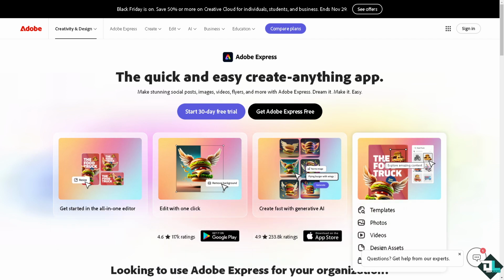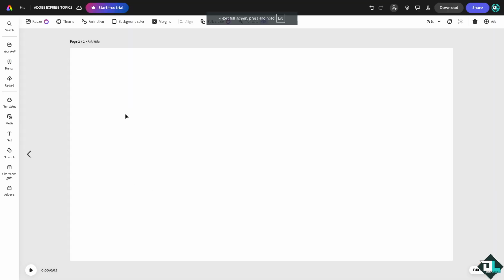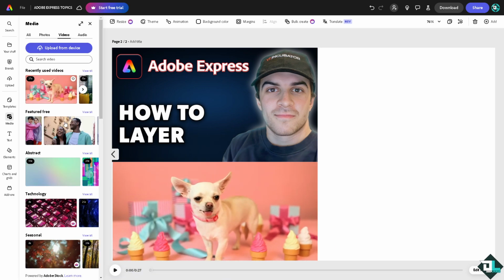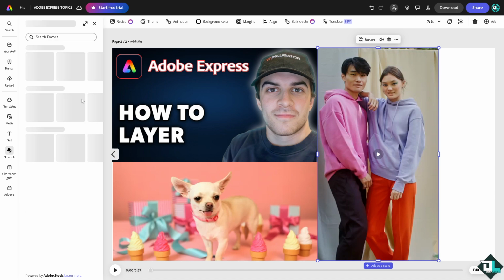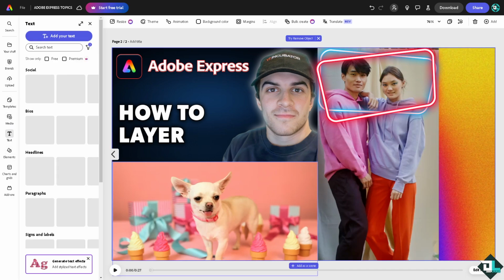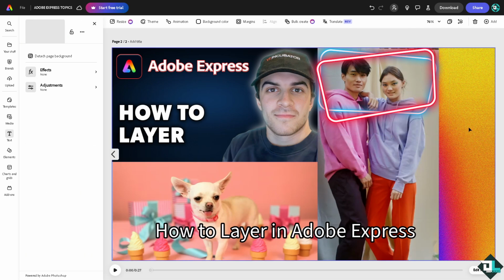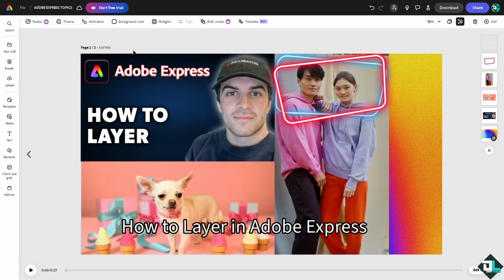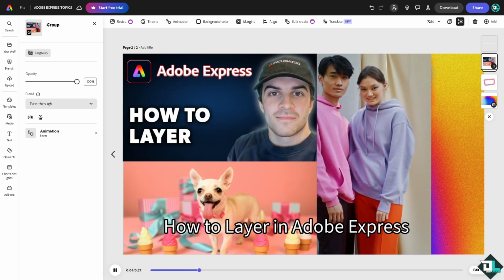How to Layer in Adobe Express (Full 2024 Guide)